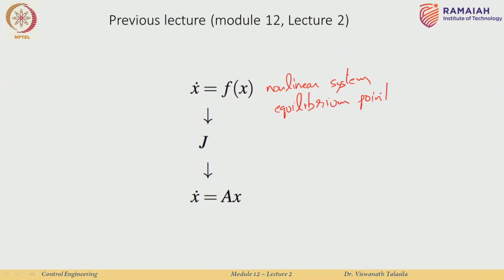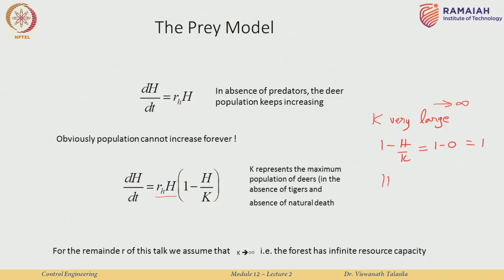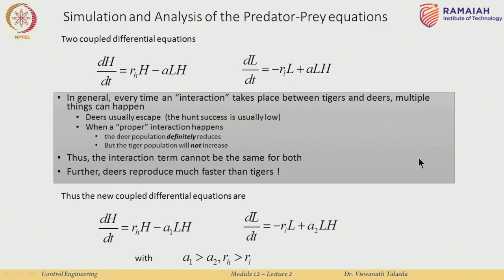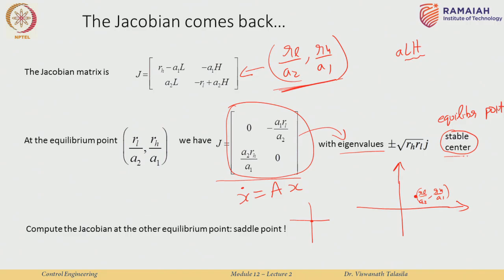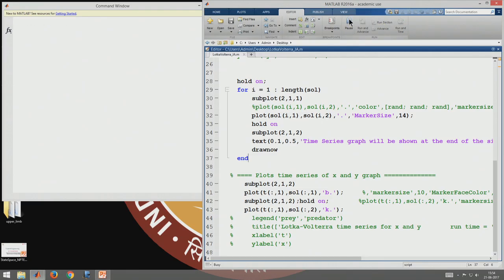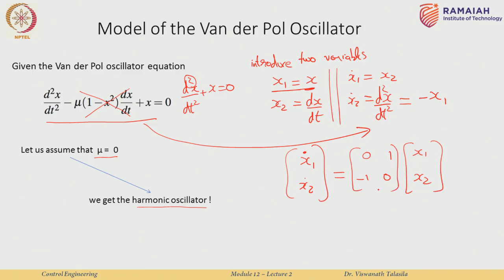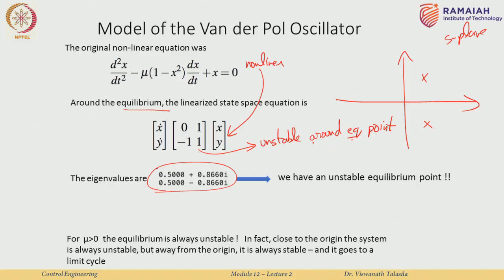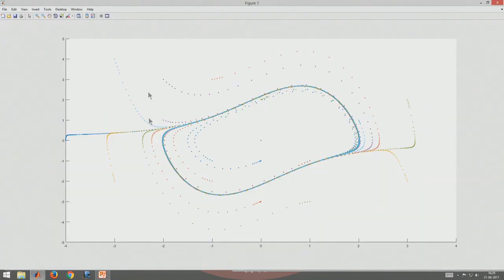Linearization of State Space Dynamics 1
Lecture Series on Control Engineering by Prof. Ramkrishna Pasumarthy, Department of Electrical Engineering, IIT Madras and Dr. Viswanath Talasila, Telecommunication Engineering Department, Ramaiah Institute of Technology.

This lecture covers the topic of linearization of non-linear systems.